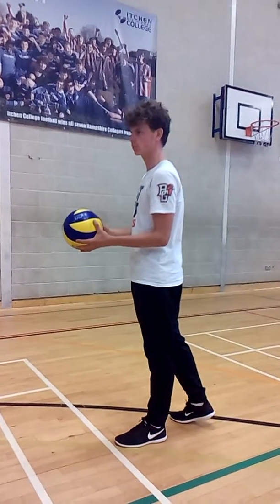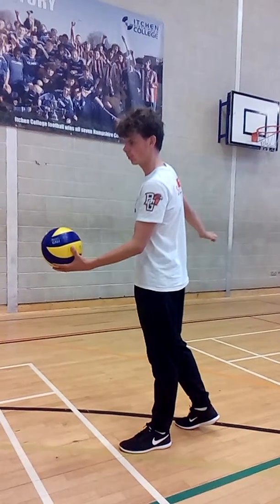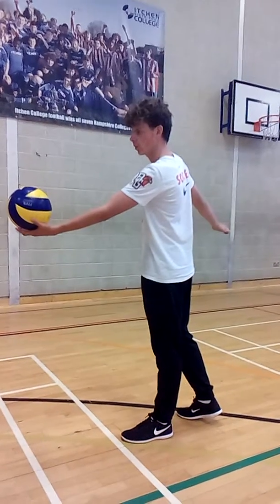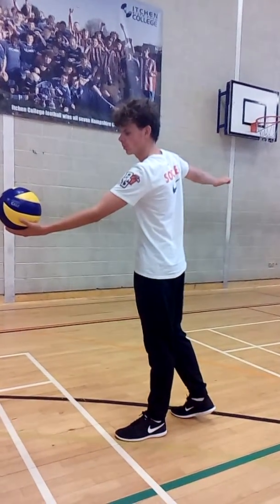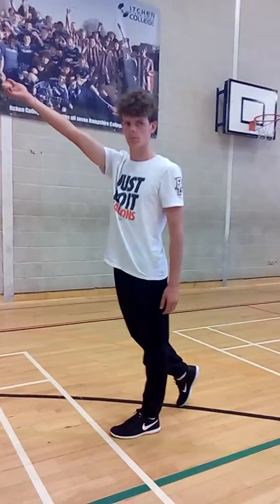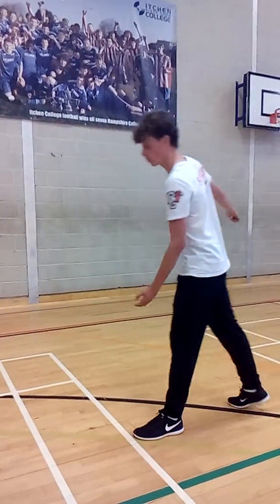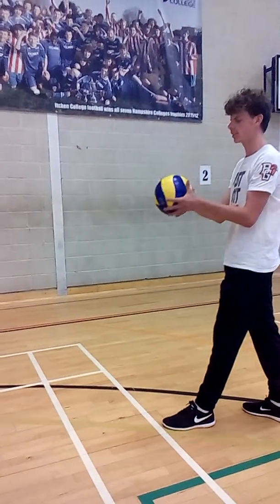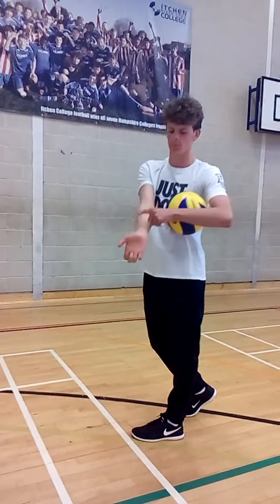Jess Hamer underarm serve explained